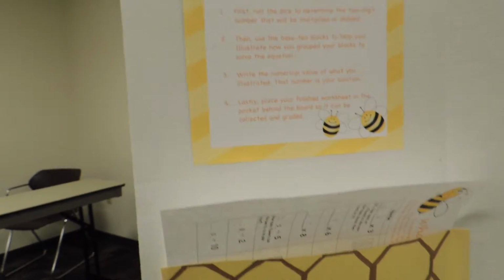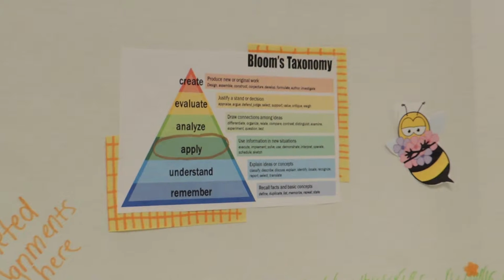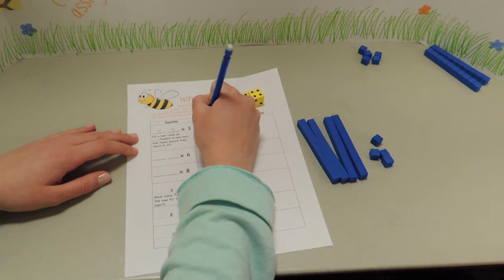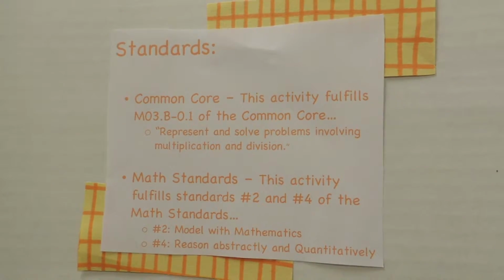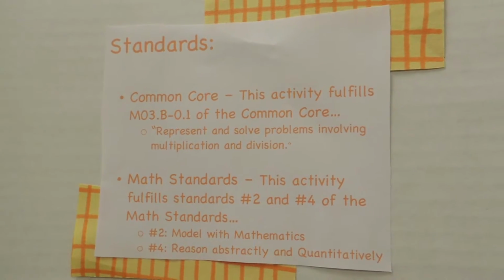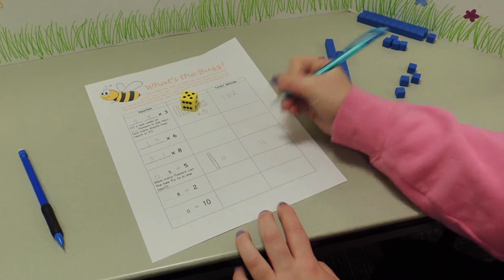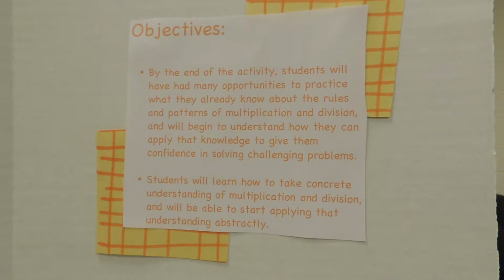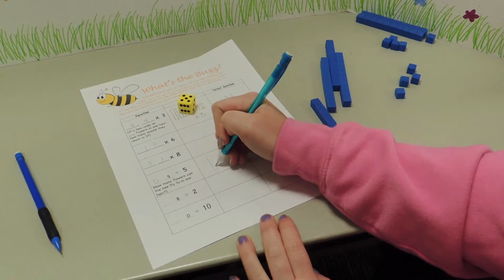"What's the Buzz" Learning Center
Project for EDU310